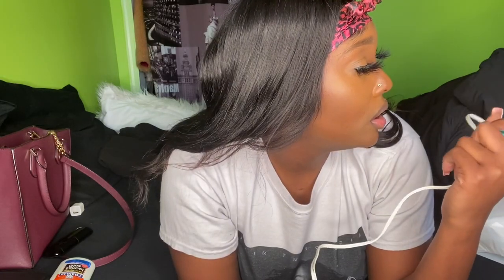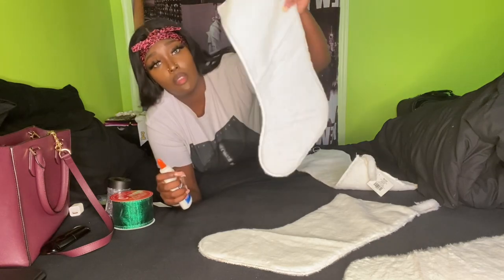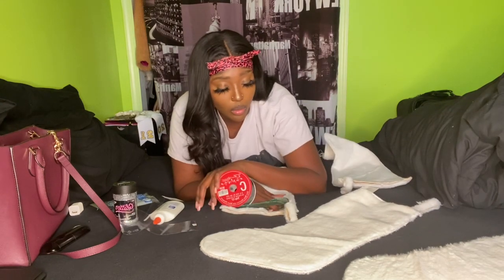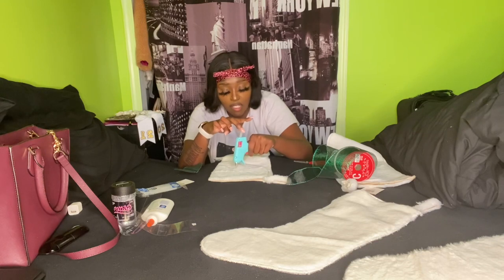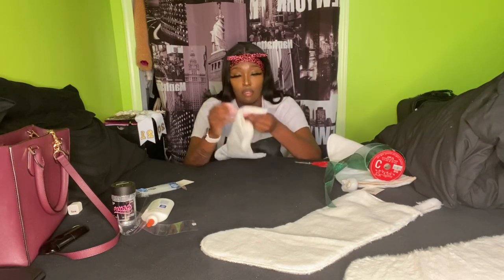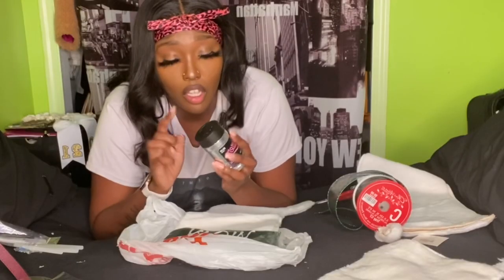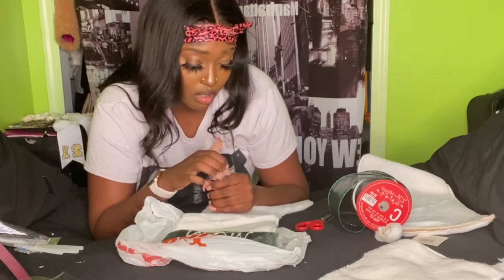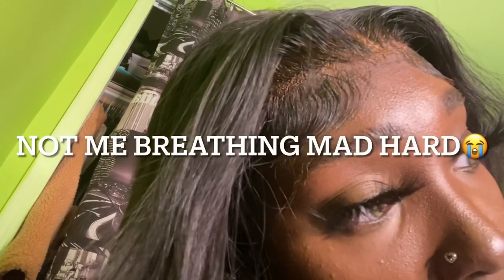CHRISTMAS STOCKING DECOR| VLOGMAS DAY 1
HEYYY LOVES! Today is the start of Vlogmas 2021! This is going to be my first time attempting all 25-31 days ( O haven’t decided yet what i’m doing) but I am sooo excited! In todays video I will be taking you guys with me to Hobby Lobby to get stockings & decorate them!

Music Link-